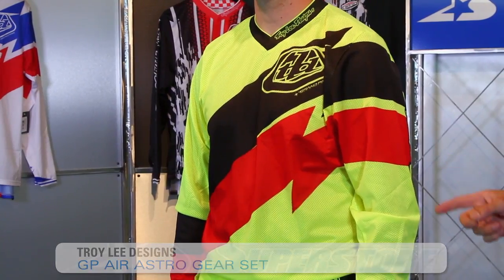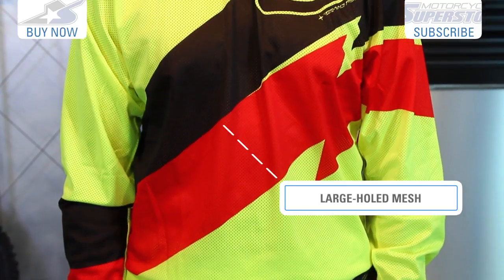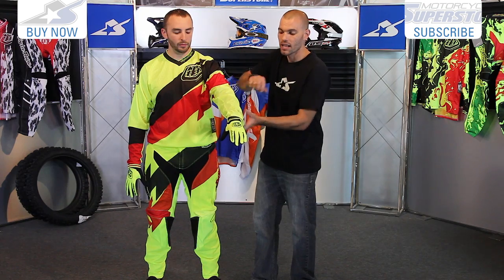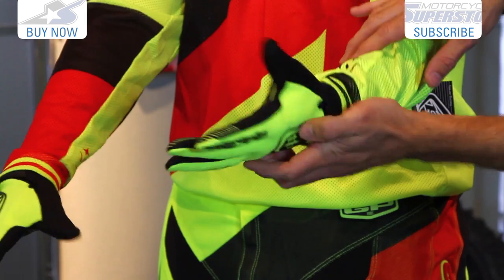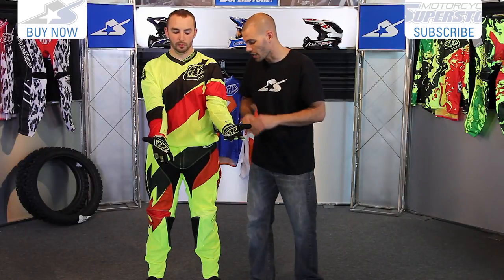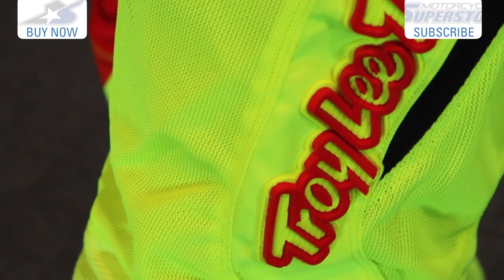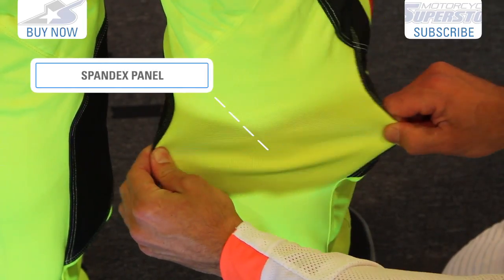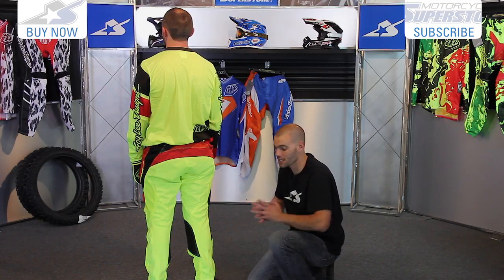TLD GP Air Astro Gear Set | Motorcycle Superstore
Troy Lee Design's GP Air Gear is their summer lineup of riding gear; this version is called the Astro. Troy Lee Design's has manufactured excellent gear that flows and integrates with one another seamlessly. The gear makes use of Air Mesh, Denier, and Clorino, while Cowhide Leather and Spandex is used in certain areas to serve more specific purposes. Some of the finer details are in the Silicone prints and badging and in the adjustment and fitment systems. Make sure to check out all of Troy Lee Design's new graphics online at Motorcycle Superstore.

Colors: Yellow (Shown)
Sizes: S - XXL